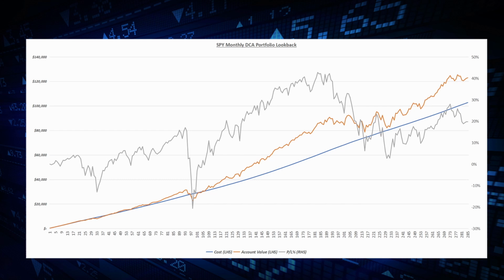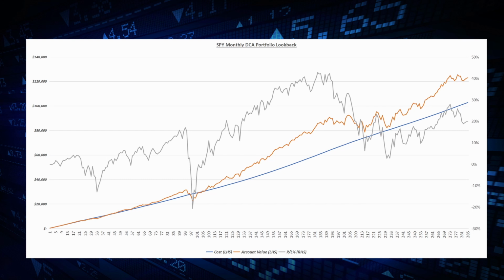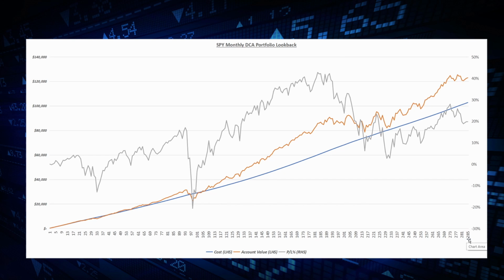Dollar Cost Averaging into the Market using SPY or VOOG -- DCA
This video is an analysis of if you were to dollar cost average DCA into the SPY over the past 5 years, and how you would have done if you bought 1 share of SPY each week.